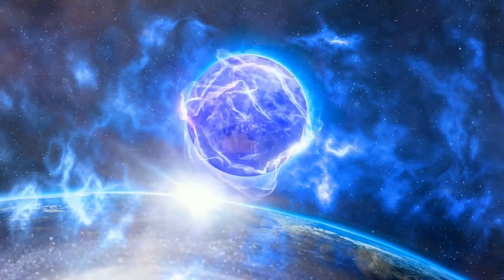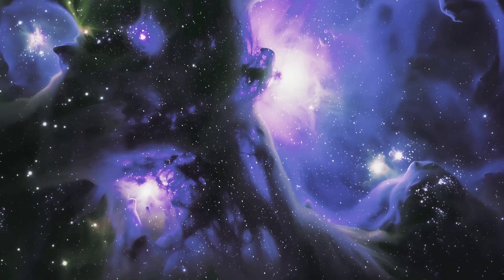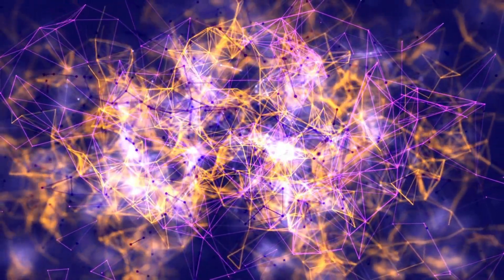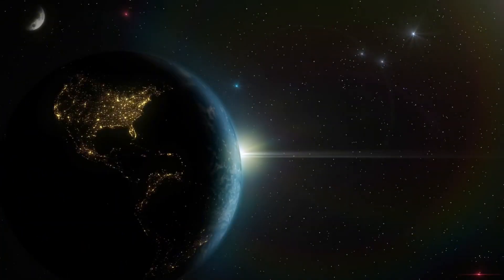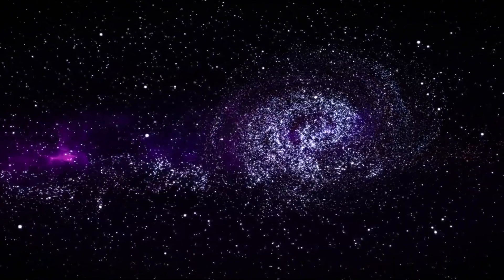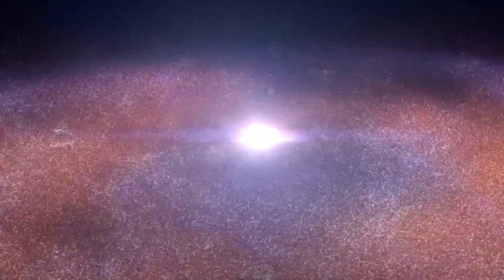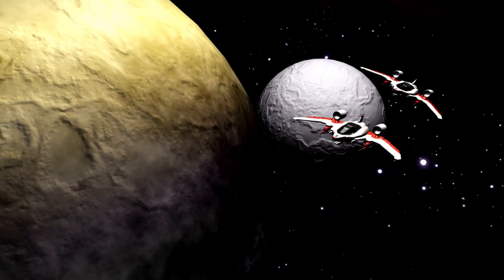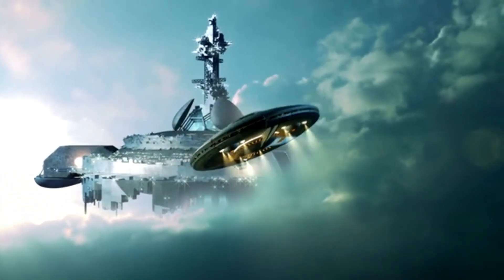James Webb Telescope Just Announced First Massive Structure Older Than the Universe